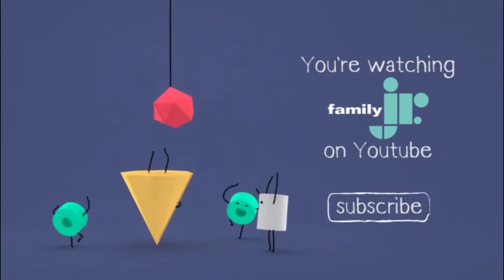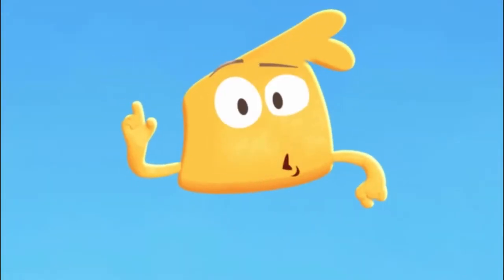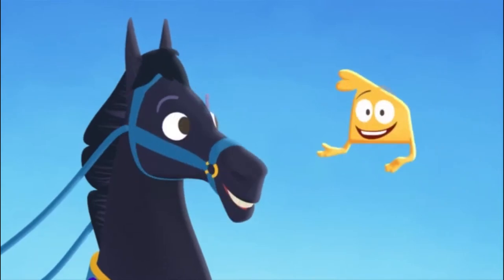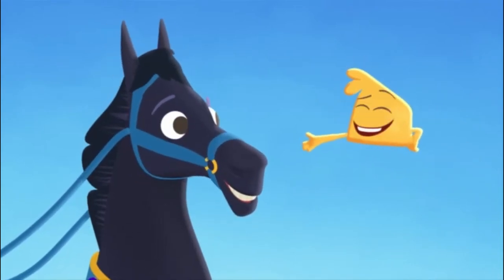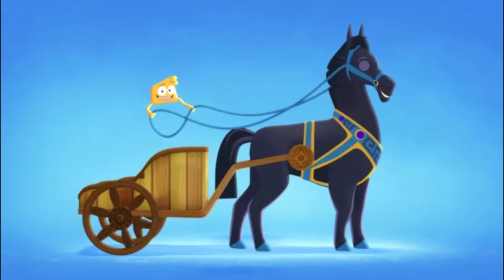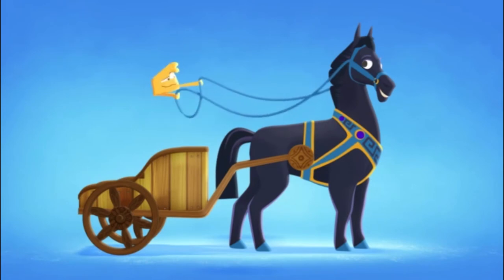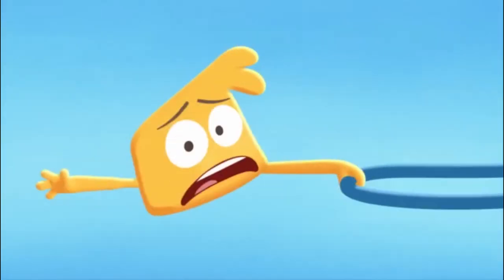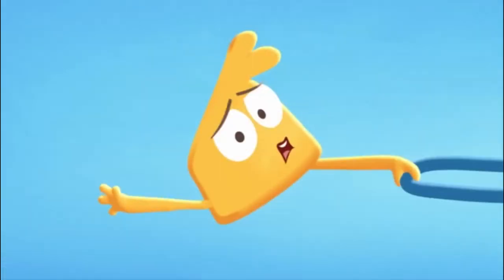Squidgy - "How To Race A Chariot"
Watch Justin Time everyday at 7:05pm ET on Family Jr.!